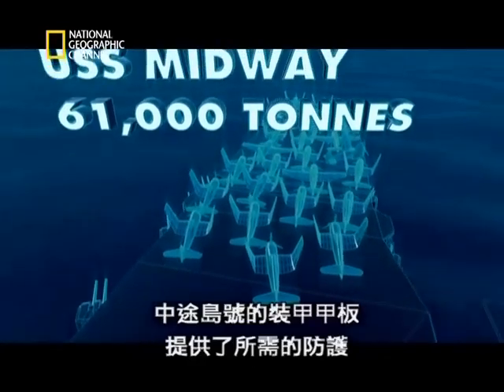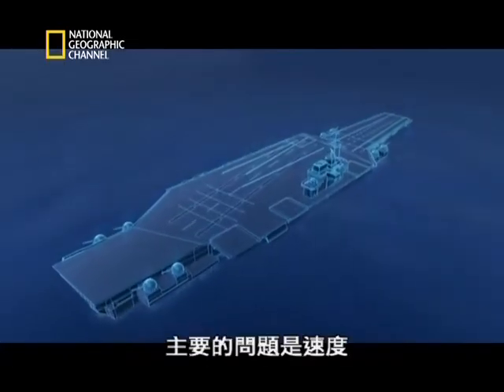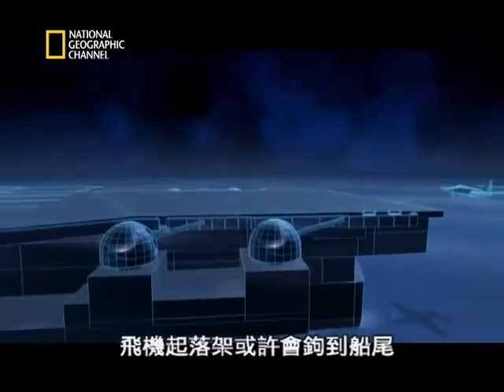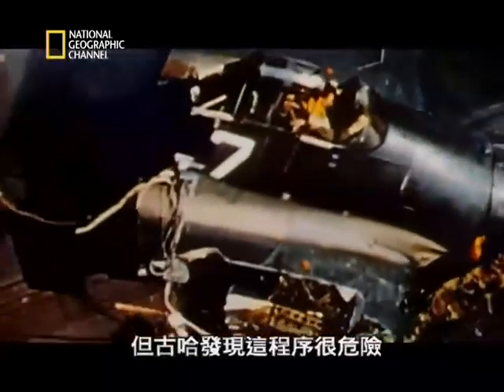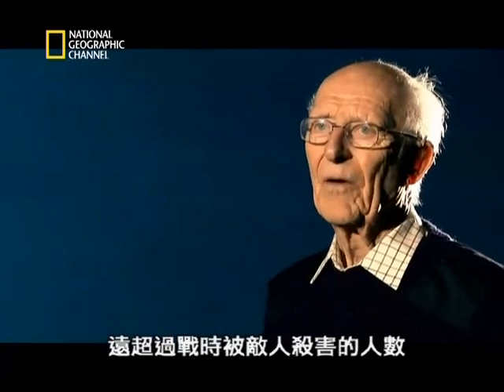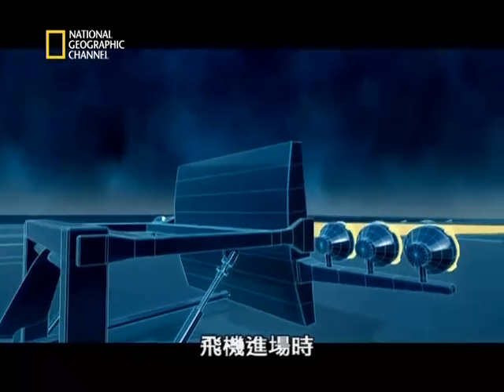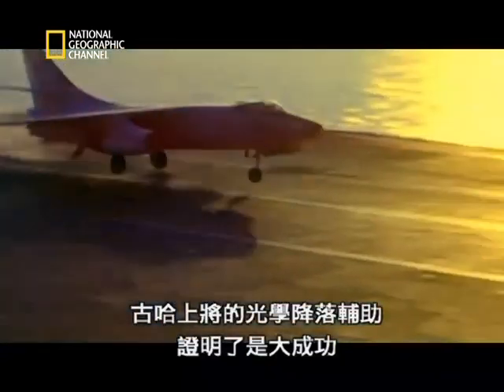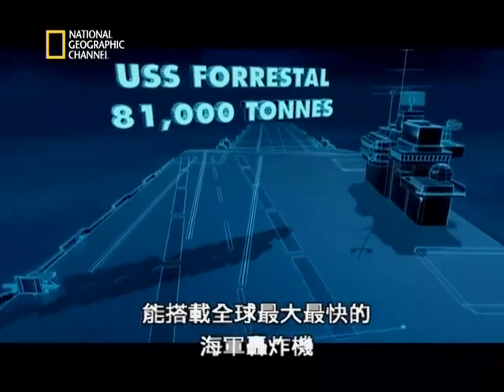National 超大建筑狂想曲：04尼米兹号航空母舰